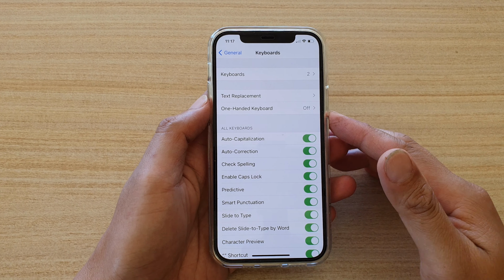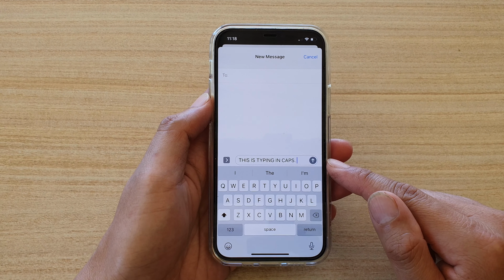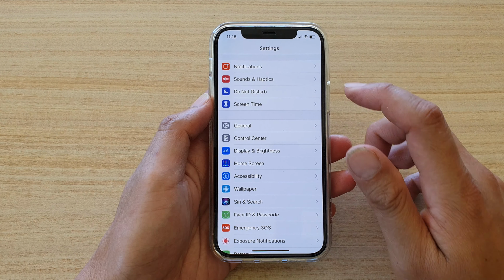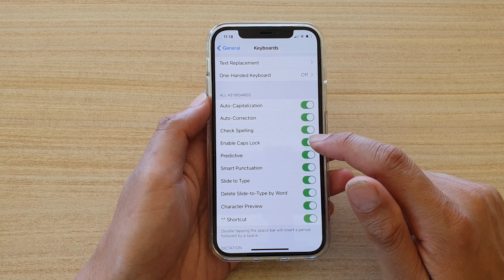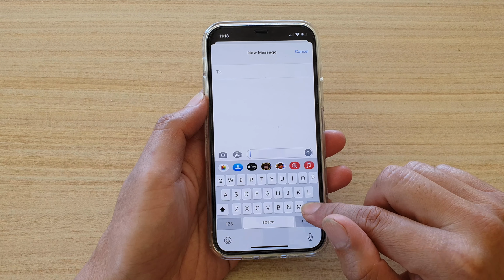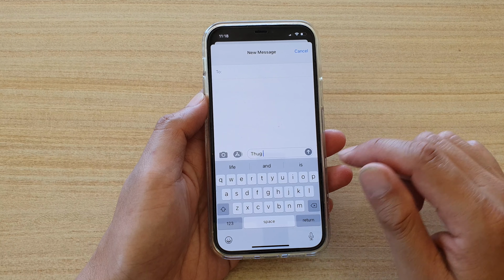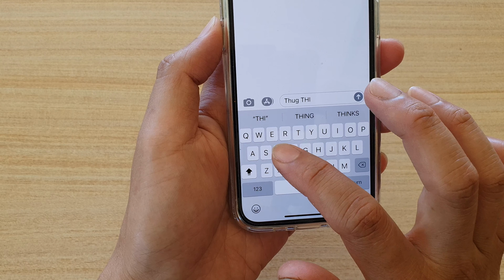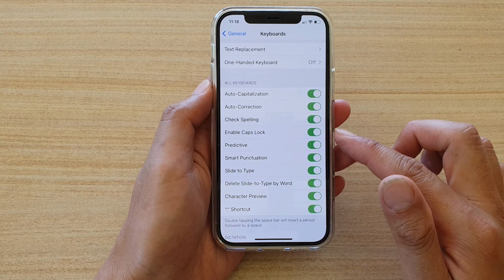iPhone 12/12 Pro: How to Enable/Disable Keyboard Caps Lock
Learn how you can enable or disable keyboard caps lock on the iPhone 12 / iPhone 12 Pro.